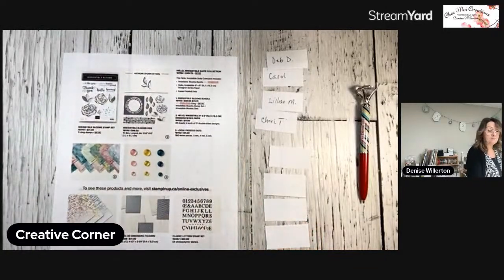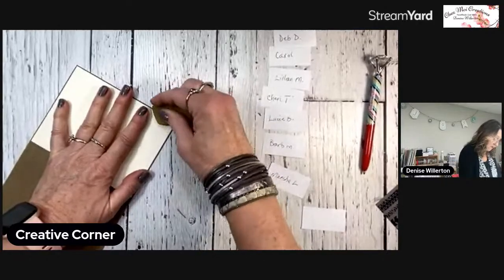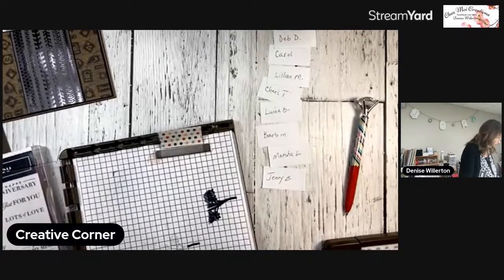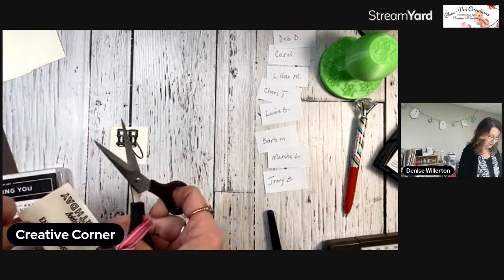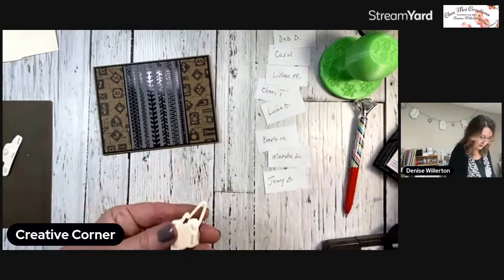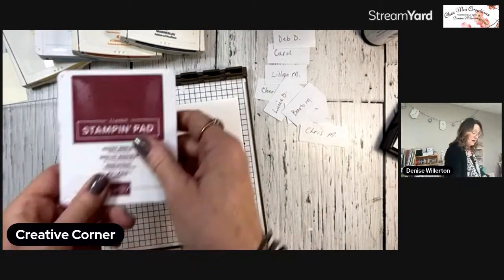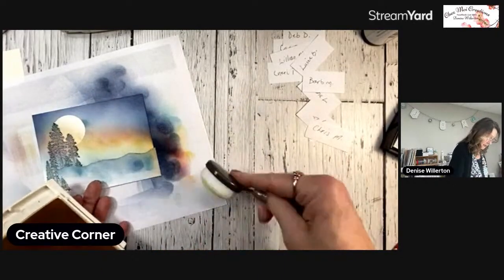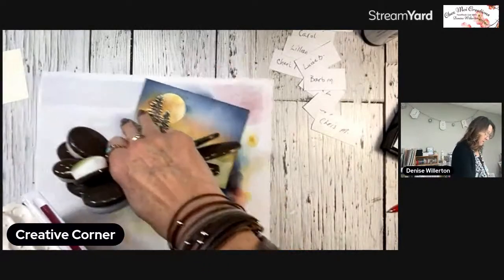Thursday 10am CST ~ FaceBook/YouTube Live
Come and join me in my studio ~ it's time for a Masculine Card, my stash is low, so let's get to playing!!! See you there ! Want to Play along ~ this is what I cut ~ I used two different DSP that coordinate ~ play along, let's see what you come up with!!

Card Base ~ Soft Suede ~ 8 1/2” x 5 1/2” ~ score at 4 1/4”
Basic Black ~ 5 3/8” x 4 1/8”
Very Vanilla ~ 5 3/8” x 4 1/8”
DSP ~ 4” x 1 1/4” (cut 2 the same)
Desired Sentiment and Accent (ie. flower, bunny...whatever you want)

This video was originally a Facebook Live - feel free to skip to the stamping!
You will find all the items that I used listed below!!!

Thank you for joining me in my studio ~ I hope you enjoy your time here today! I would really appreciate if you hit the SUBSCRIBE button and then the little bell and never miss a New Youtube Video ~ So let's get our supplies together and let's make a card!  See you in my studio ~ Denise

If you live in Winnipeg and would like to join one of my classes, I would love to stamp with you and your friends!! Drop me a line for further info! I'd love to meet you!

If you don't live in Winnipeg ~ why don't you join me at my FaceBook lives every Thursday at 10AM CST ~ and you can also join in the fun with one of my many Classes To Go ~ Ask me how and I'd be happy to help you with that! Enjoy your day!
Join My Chez Moi Creative Crew ~ I’d love to have you!!!
Need Stampin' Up items ~ I'd love to help you with that as well!
If you'd like to order any of the products shown in this video you can click on my Stampin' Up! store~
Please ask me for the Current Host Code

• Ready To Ride 12" X 12" (30.5 X 30.5 Cm) Specialty Designer Series Paper [160752] $21.00